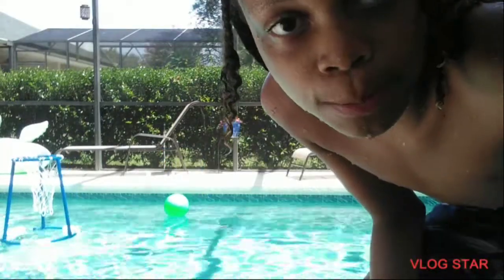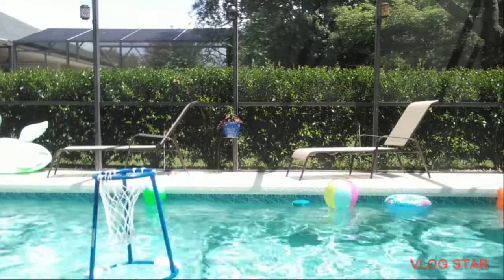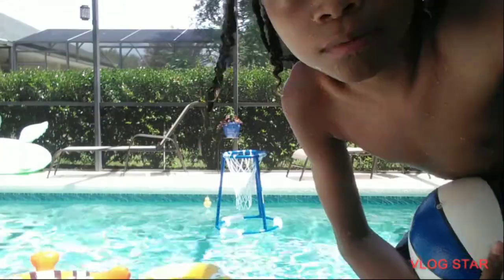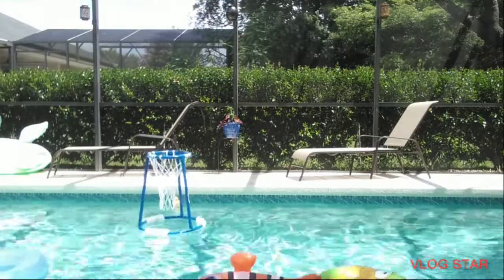pool trick shots